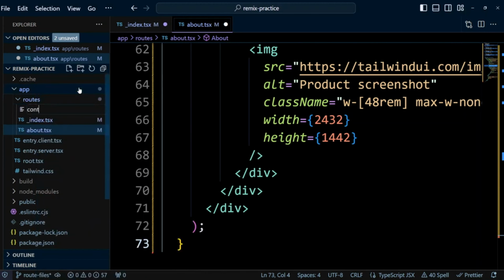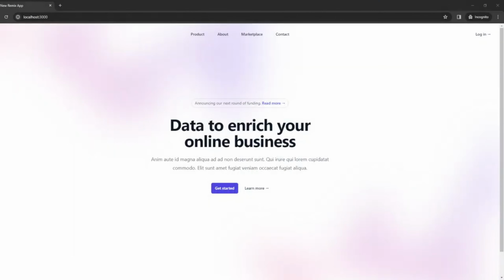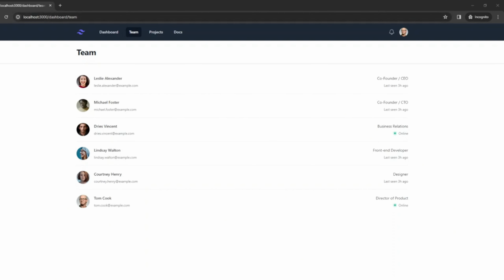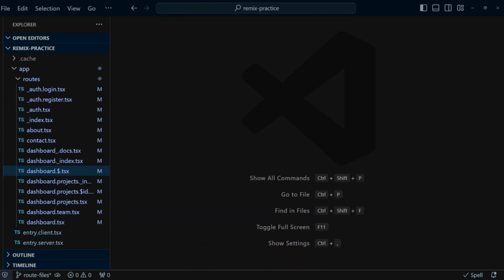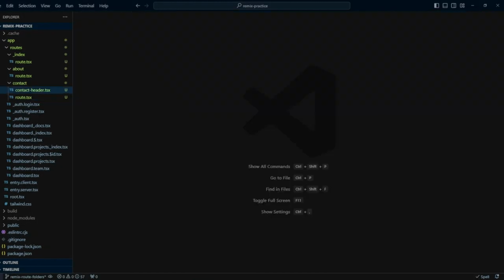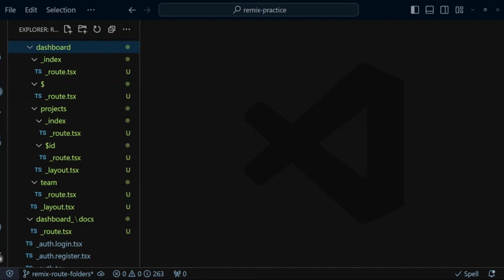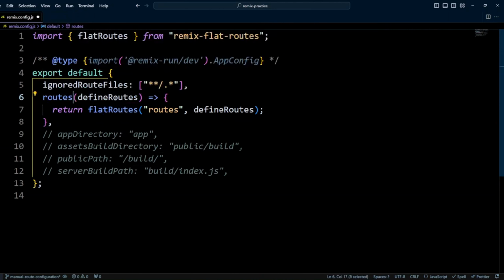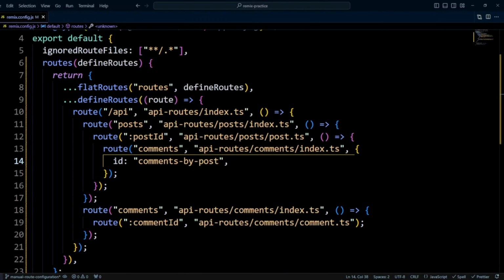You Won't Believe How Easy Remix.js Makes React Router!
In this video, we are going to demystify React Router and explore how to configure routes in Remix.js  - a JavaScript application built on top of React Router.

🌟Comprehensive Guide to Server-Side JavaScript Programming

⏱ Timestamps:
0:00 – Introduction
0:27 – React Router Explained
2:27 – Remix.js Route Files
12:19 – Remix Route Folders
21:27 – Remix Custom Routes
27:30 – Conclusion

🔗 *GitHub Repository:*